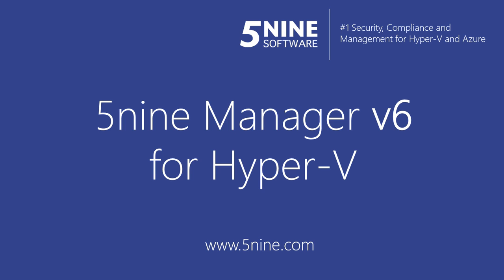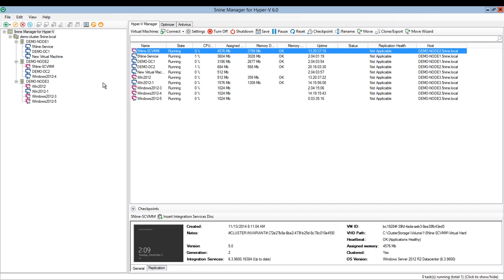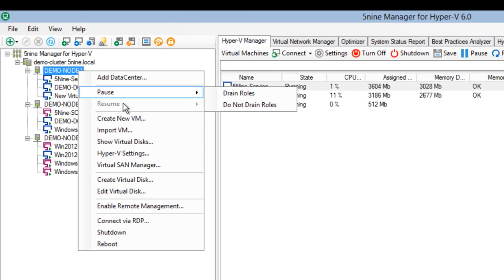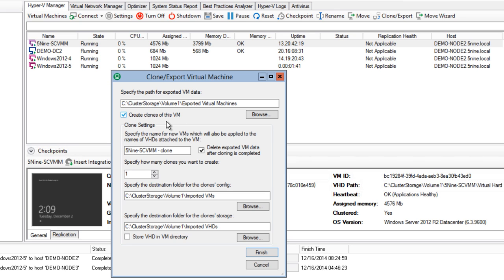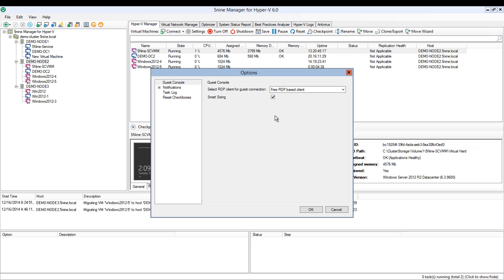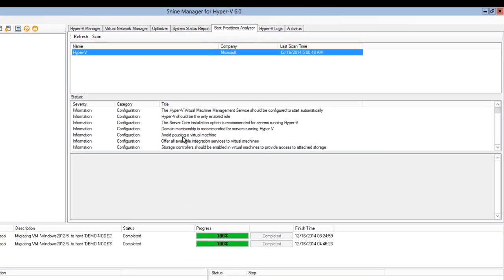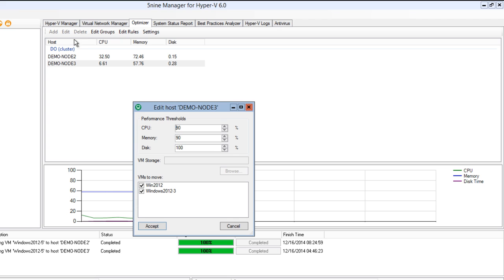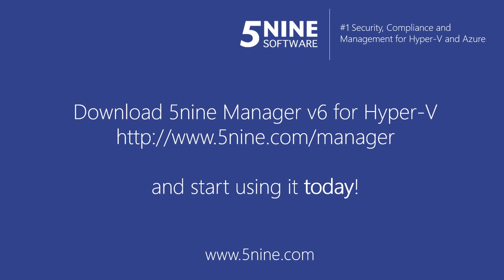5nine Manager 6.0 for Hyper-V with Dynamic Optimization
5nine Manager for Hyper-V is an easy-to-use and cost-effective management solution for Microsoft Hyper-V. It provides most of the features of Microsoft System Center VMM that SMBs need for everyday Hyper-V management.

New 5nine Manager 6.0 is now powered up with several disruptive innovation product enhancements, which allow you to reach a granular control over your virtual infrastructure and virtual resources utilization:
• Dynamic Optimization - optimize all resources within the network and avoid the overload and shutdown of the hosts. Be confident that your mission-critical application will always operate full-time!
• Enhanced FreeRDP connection view - get a stable additional way to access and configure your VMs. Сonnect from core Hyper-V servers as efficiently as from the GUI ones!